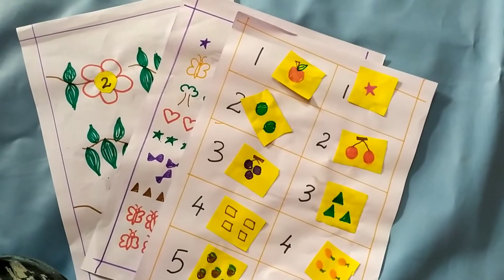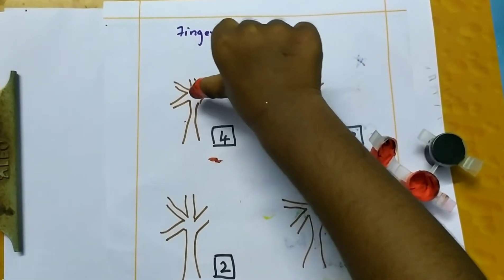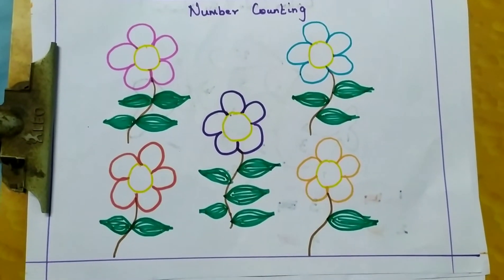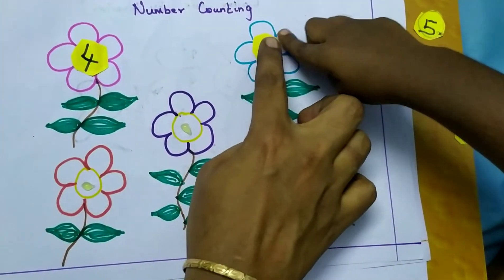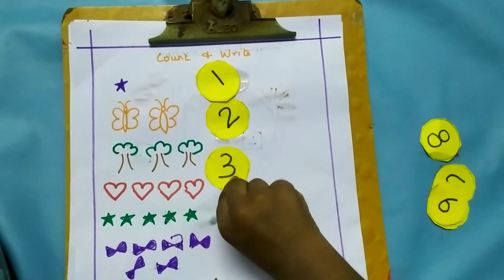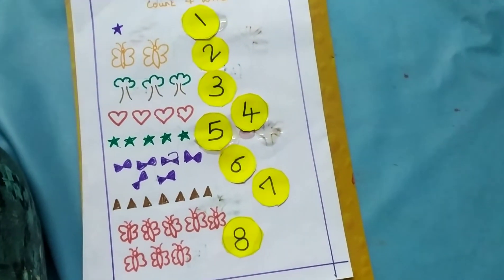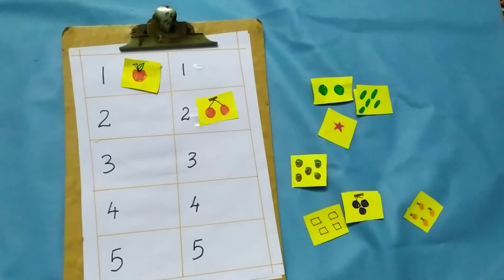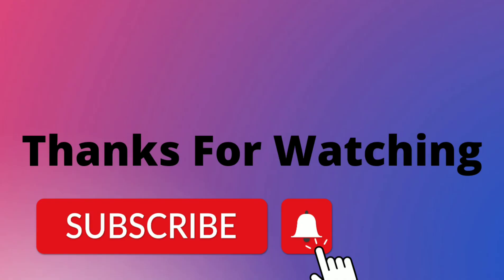Diy Number Counting Activities for 3-5 years old/ nursery maths worksheet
Hi guys in this video I have shared counting worksheet for toddler and preschoolers. This. Worksheet is helping my kid to learn counting number in a very easy and fun way. I hope this video will help ur kid also